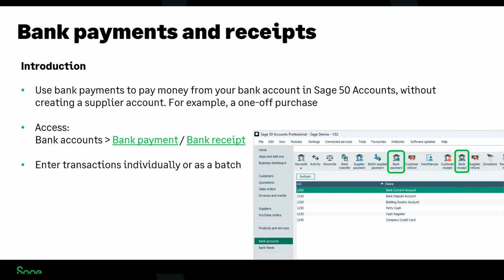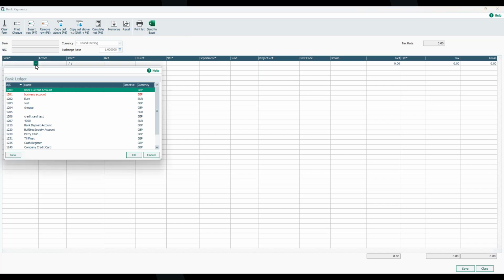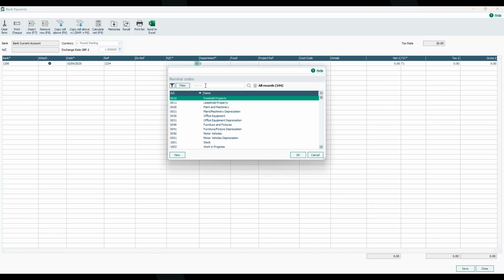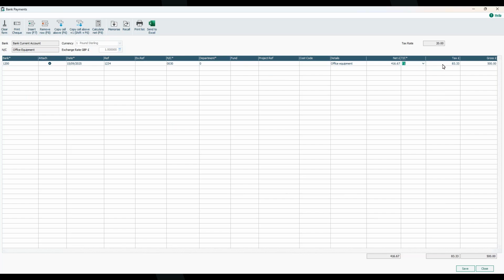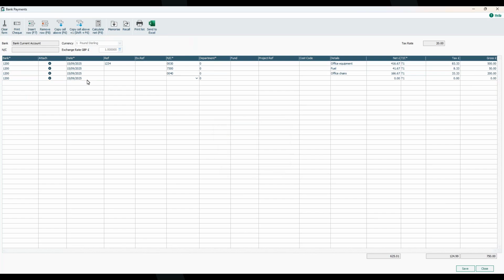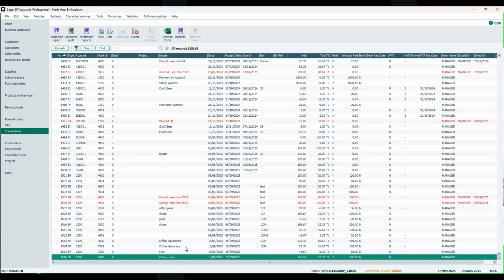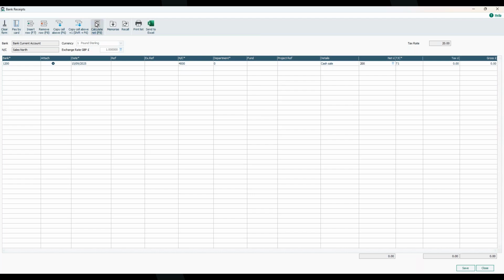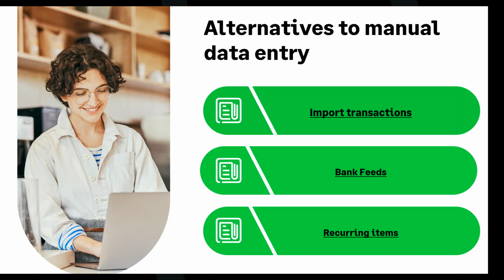Sage 50 Accounts (UK) - Bank Payments and Receipts